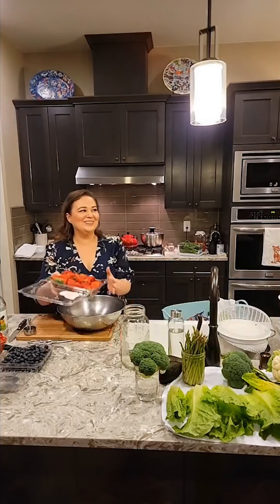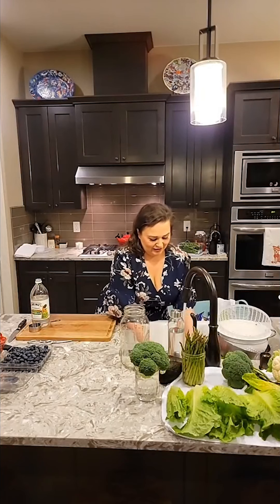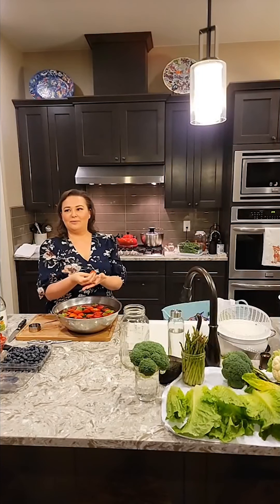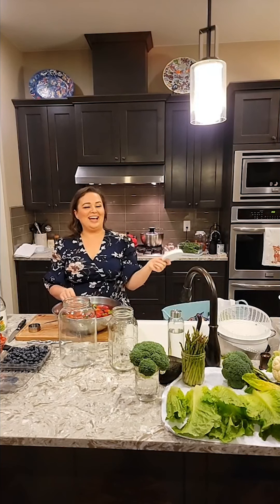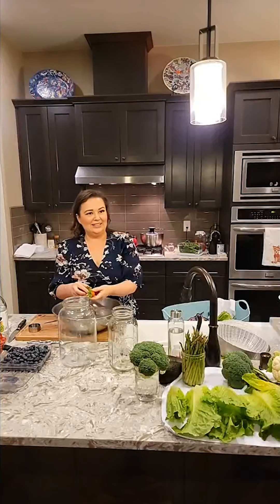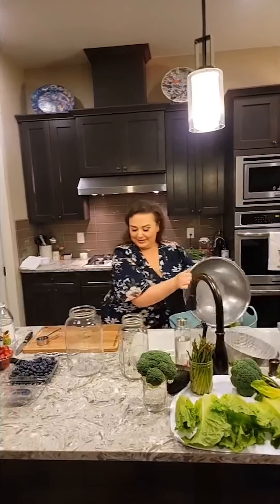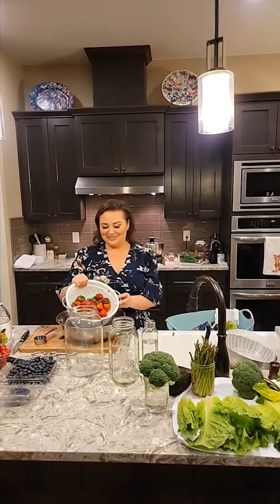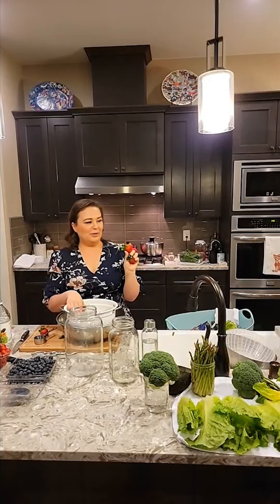How to Wash Strawberries | Live with Amy Cross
When I bring strawberries home from the store, this is how I wash and prepare them. Let me show you how to wash strawberries so they last for weeks (plus some extra tips)!